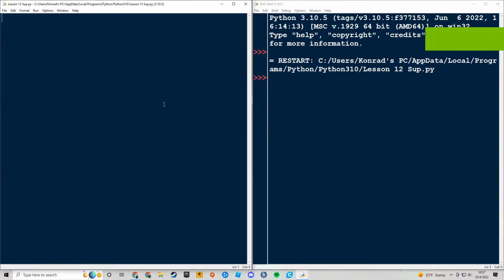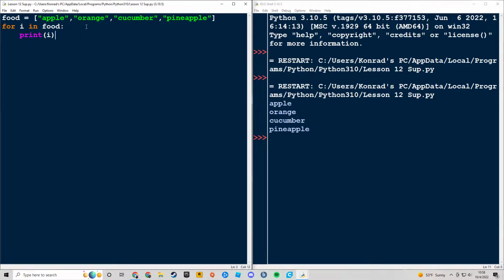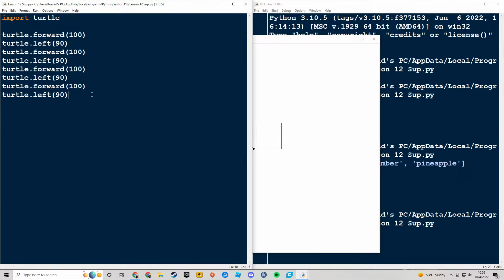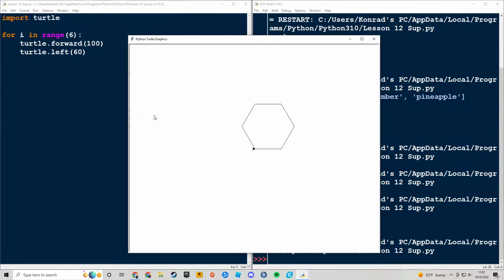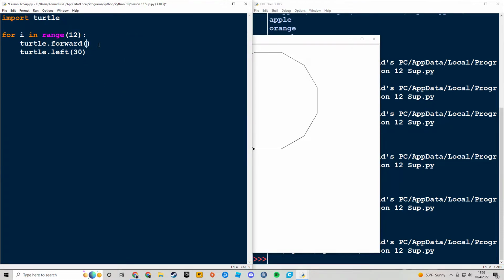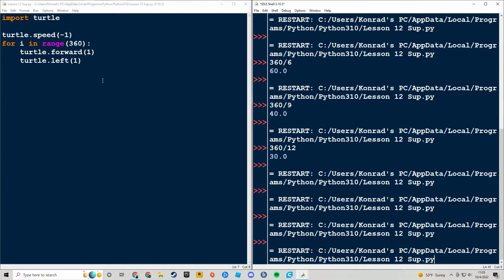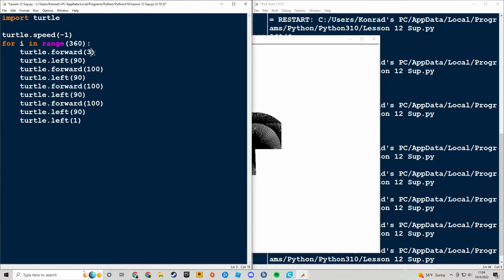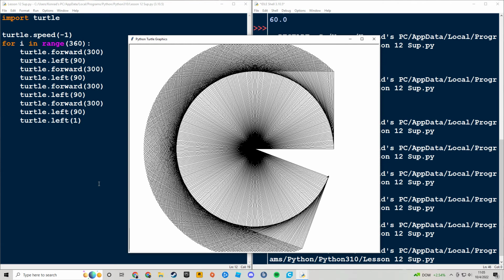Lesson 12 Supplemental Help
Made during the Fall 2022 Semester for Mr. Bursten's Intro to CS class.